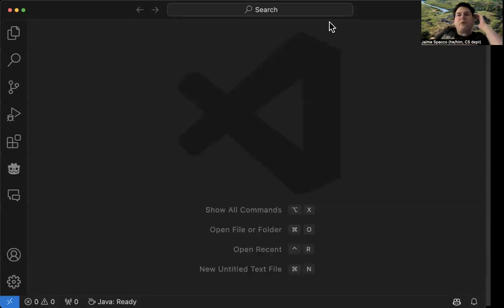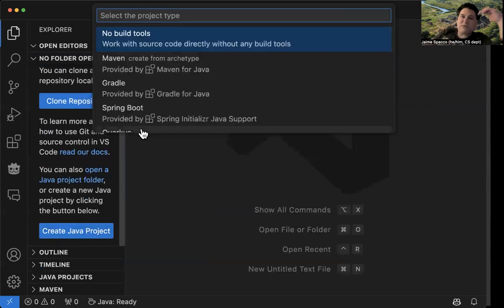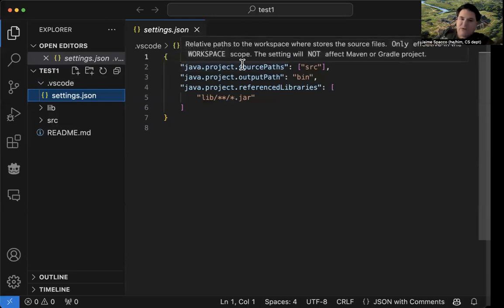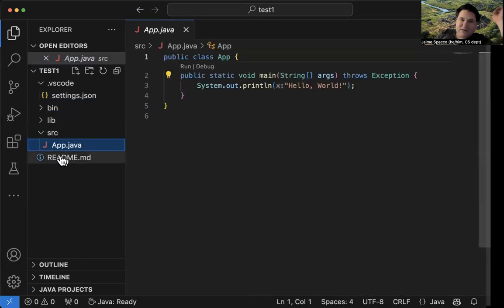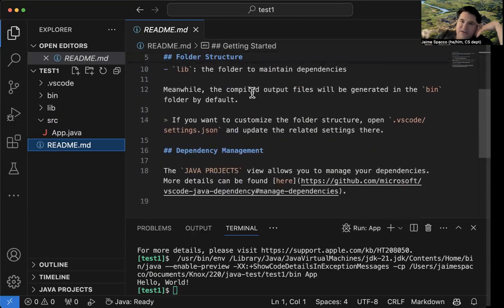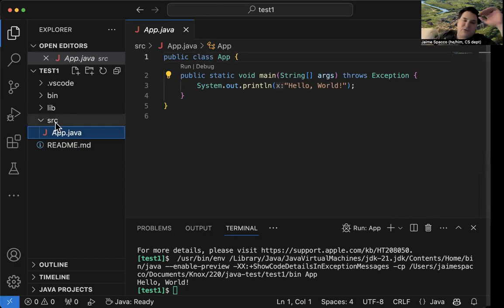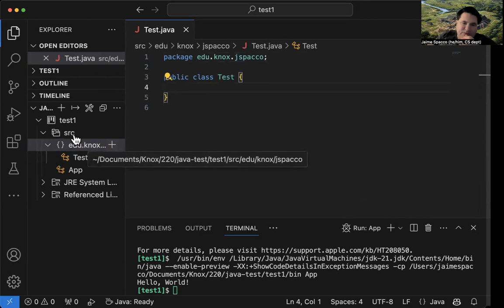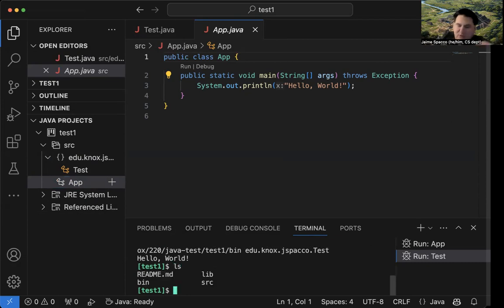VS Code 4 Java — Quick Intro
Quick Intro to Java development with VS Code